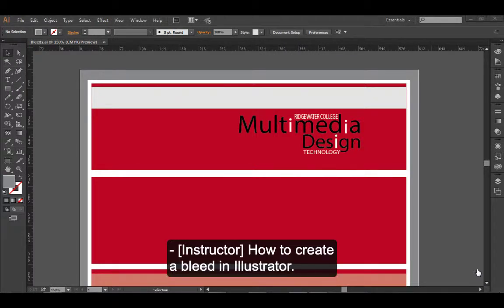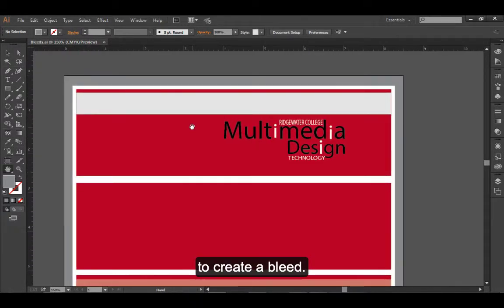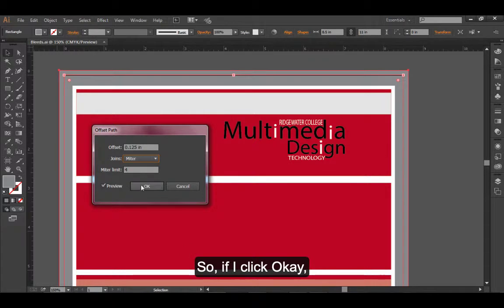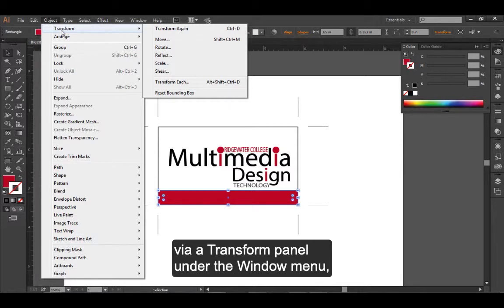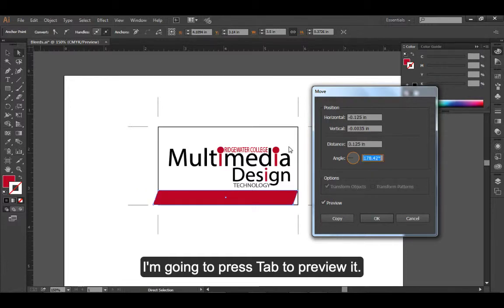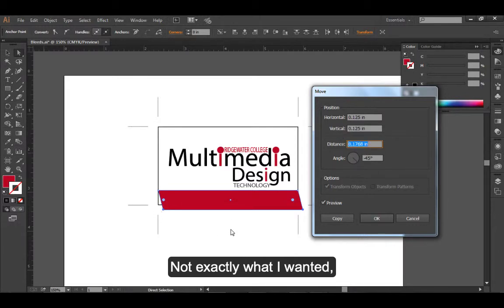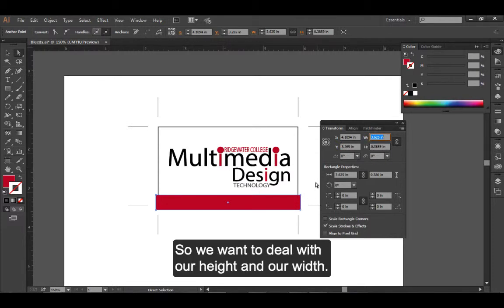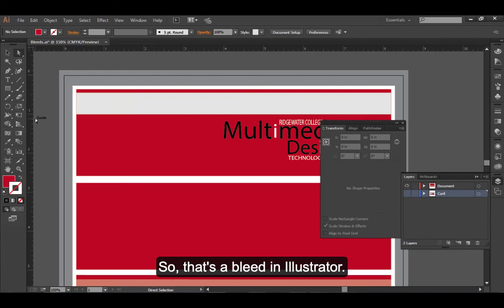Create a Bleed in Illustrator cc